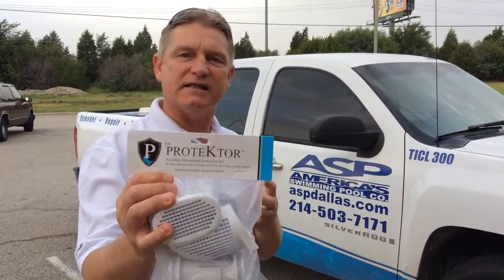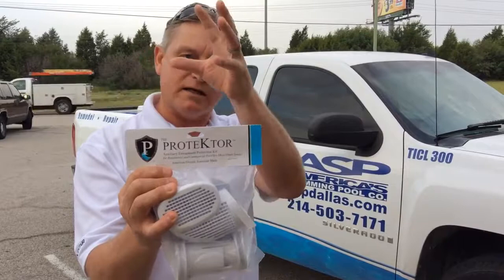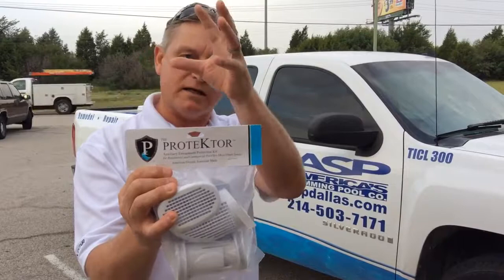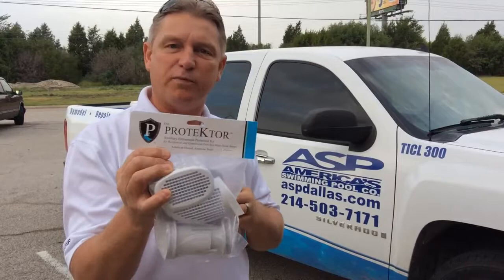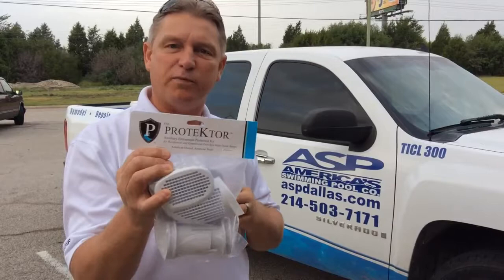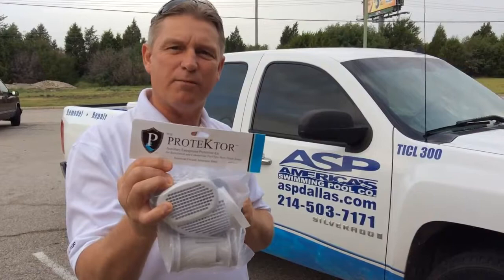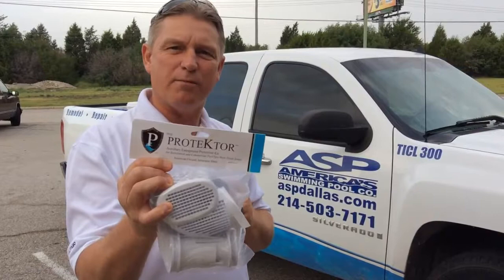Swimming Pool Safety Tip - Prevent Child Entrapment - ASP Dallas America's Swimming Pool Company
Americas Swimming Pool Company cares about your safety. This device is new to the industry. check out the videos and put one your pool.   We proudly service the North Dallas area including Addison, Allen, Carrollton, Farmer's Branch, Garland, Highland Park, Park Cities, Plano, Richardson and University Park.